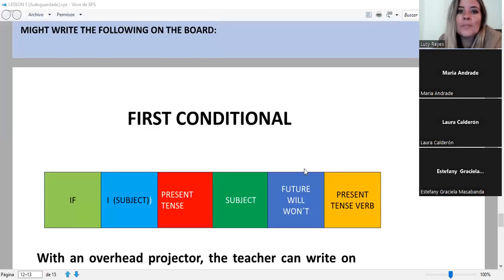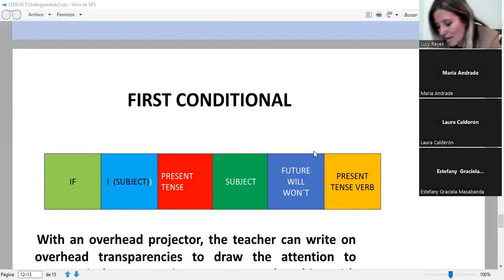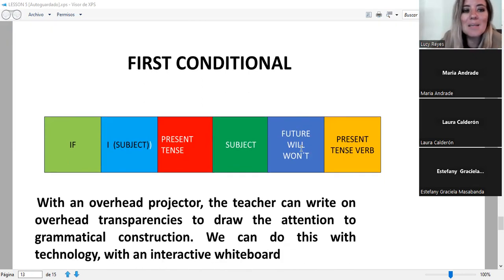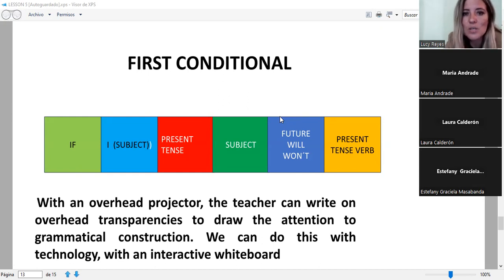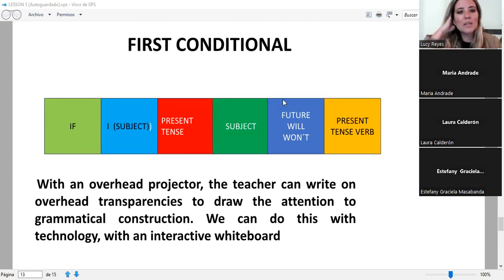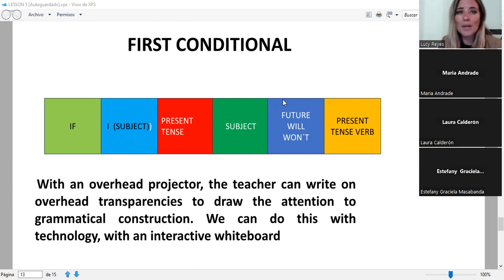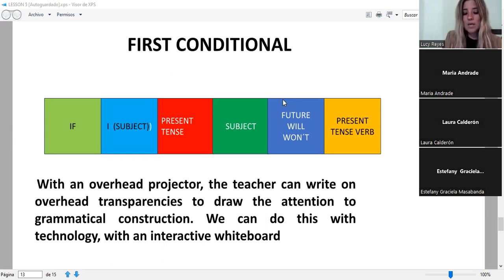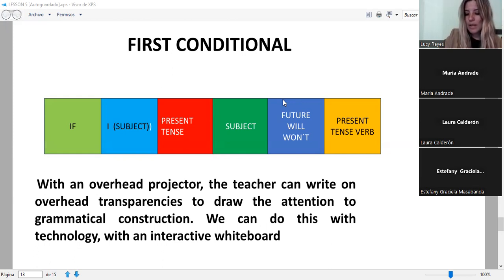HOW TO TEACH GRAMMAR 2